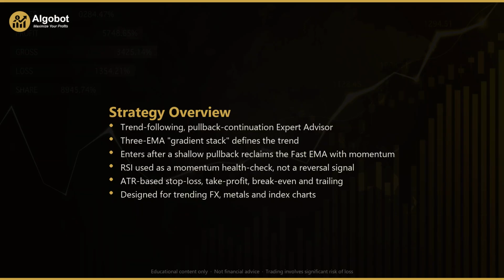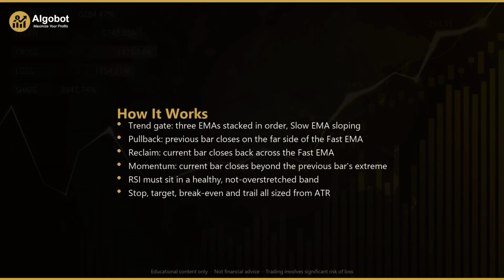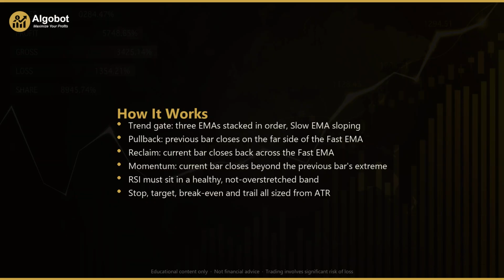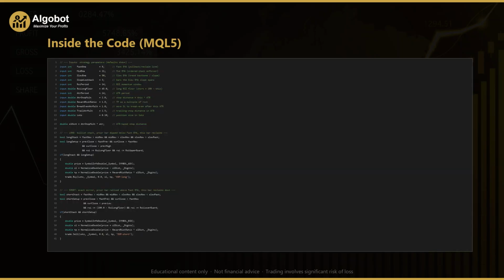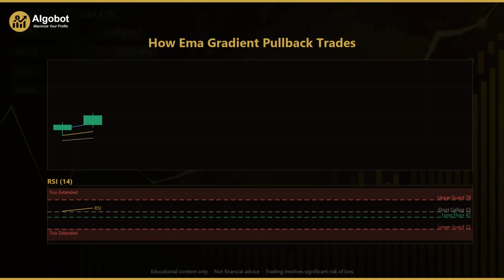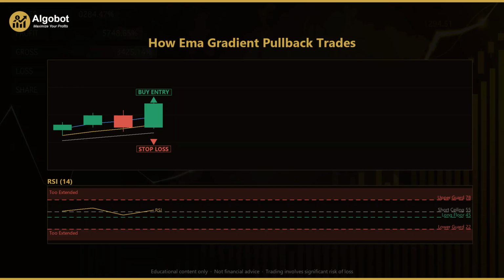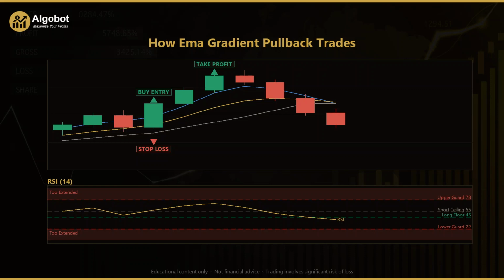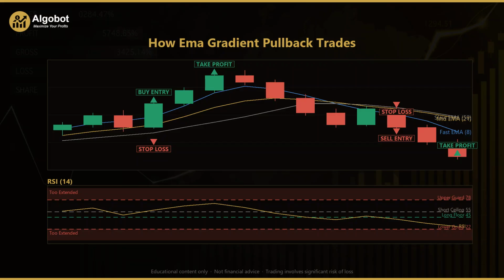Ema Gradient Pullback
📊 See how a three-EMA "gradient stack" can filter out choppy markets and spotlight only clean, trending pullbacks worth studying.

This video breaks down the EMA Gradient Pullback strategy for MetaTrader 5 — a trend-continuation approach that waits for a stacked, sloping EMA ribbon, then a pullback below the fast EMA and a momentum reclaim, with RSI confirming the move is healthy.

Key parameters:
• FastEma / MidEma / SlowEma — the three-line ribbon that defines trend direction and enforces a clean stack.
• RsiLongFloor — keeps entries inside healthy momentum and filters out exhausted pushes.
• AtrStopMult & TrailAtrMult — size the volatility-based stop and the trailing exit.

00:00 Introduction
00:48 Strategy Overview
02:31 How It Works
04:51 Inside the Code (MQL5)
06:29 Logic Chart
10:10 Thank You